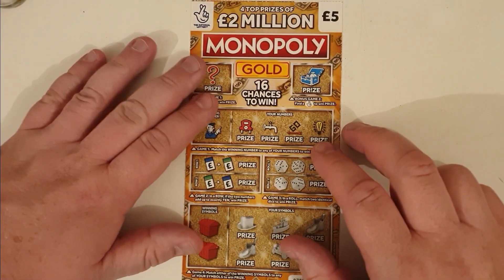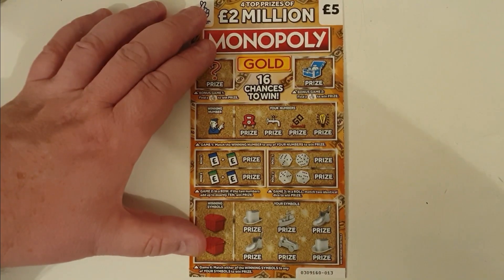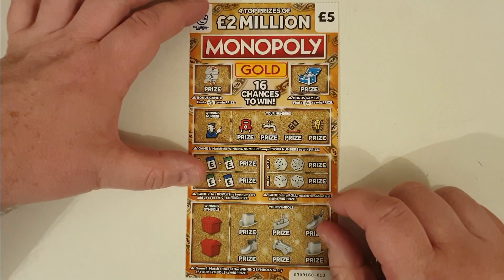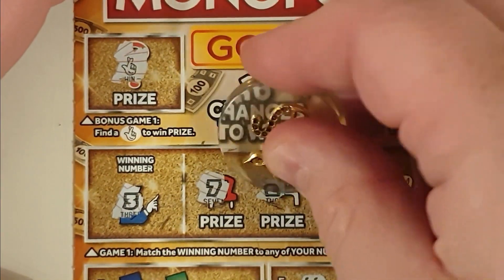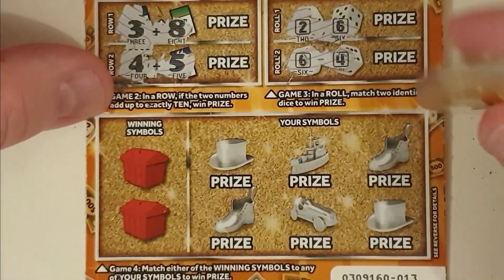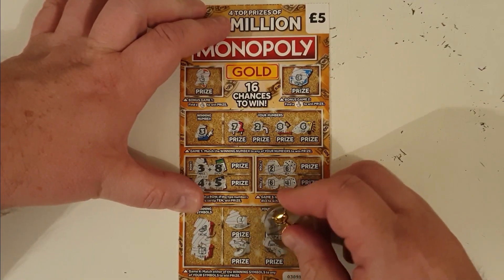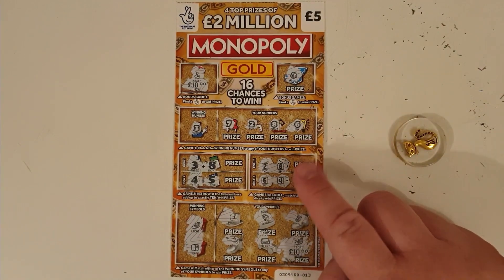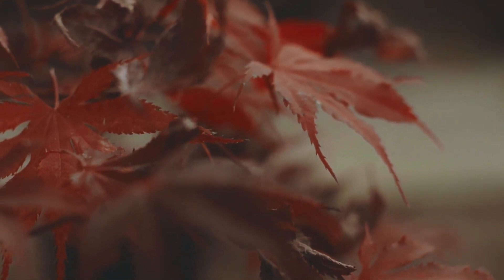I'm hoping that you'll help me out and comment your answer as to how I should display the cards.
I'm hoping that you'll help me out and comment your answer as to how I should display the cards in my videos. Should I zoom in as I've always been doing, or should I display the whole card at all times?

There's one Monopoly Gold scratch card in the video to demonstrate what I mean.

Thank you in advance for your comments.